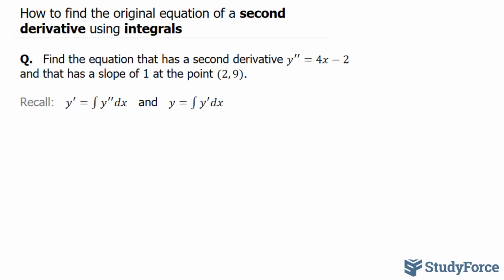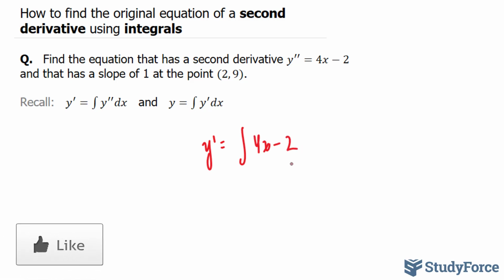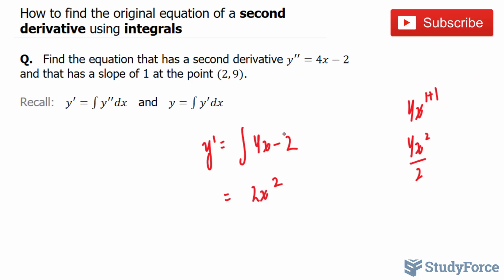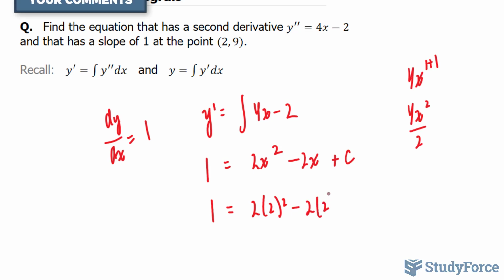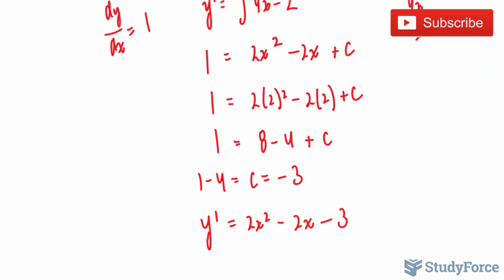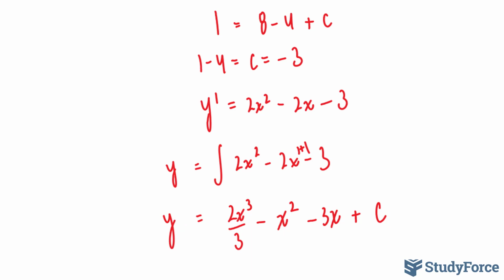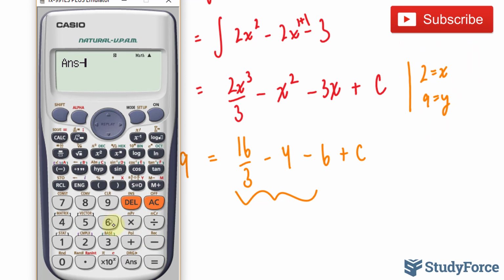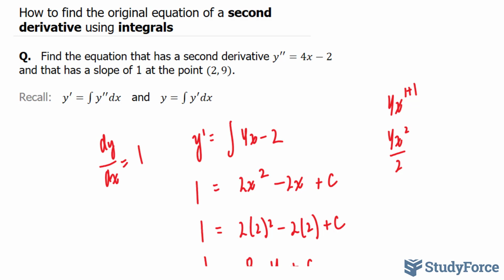Find f(x) given f''(x), its second derivative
Q.   Find the equation that has a second derivative y^′′=4x−2 and that has a slope of 1 at the point (2, 9).

Recall:   y^′=∫1〖y^′′ dx〗    and   y=∫1〖y^′ dx〗